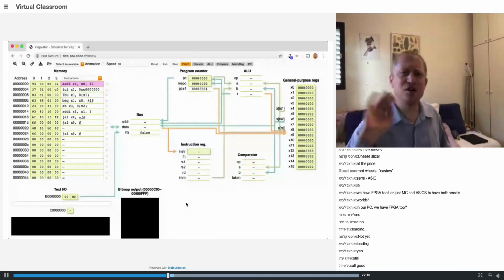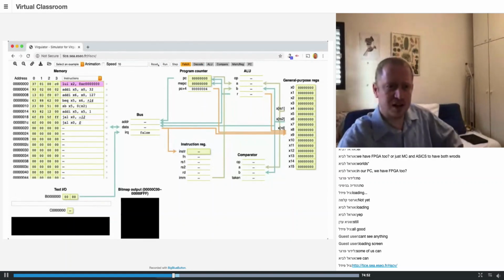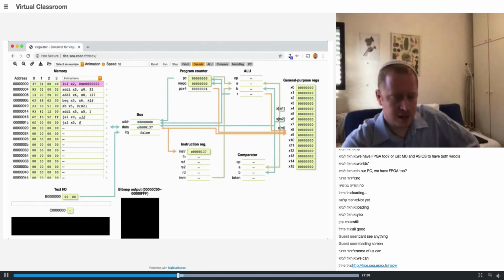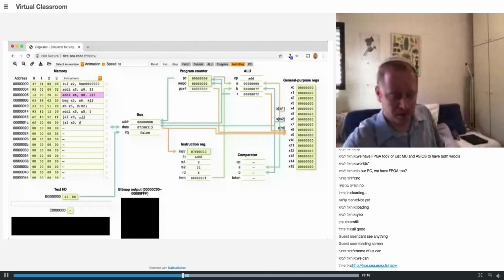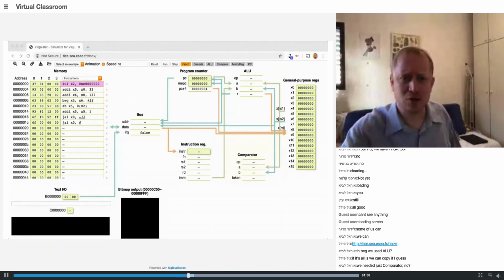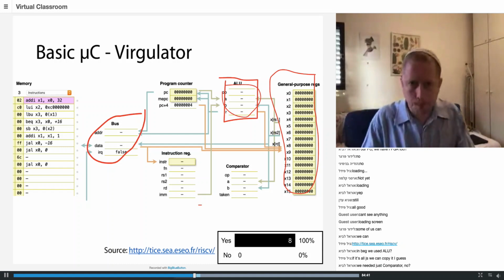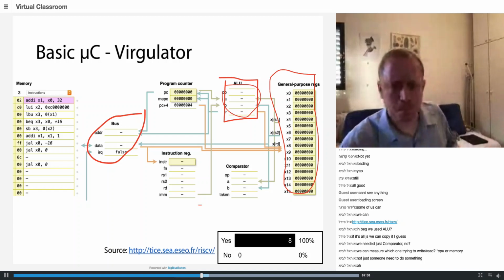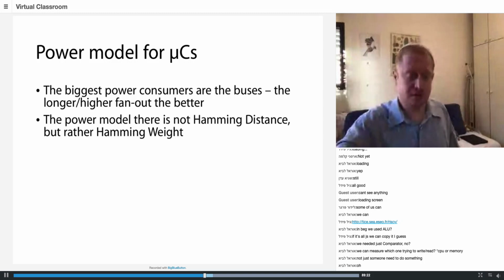Basic MC - Virgulator